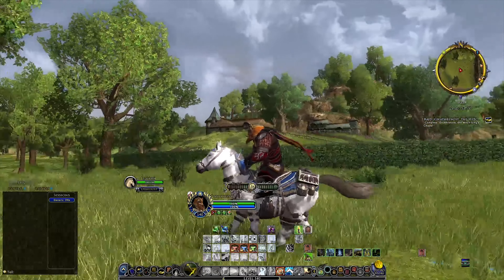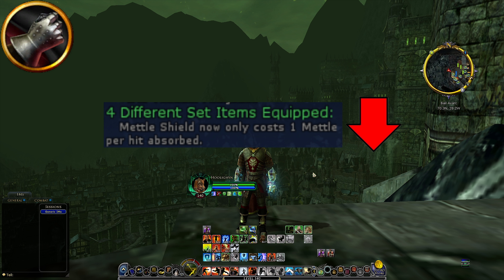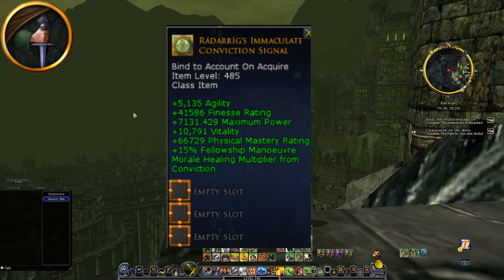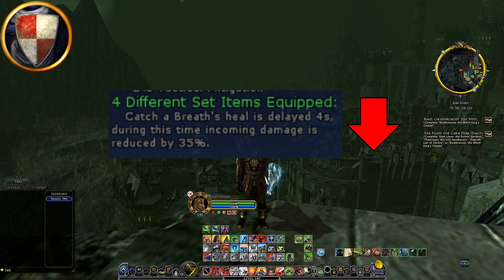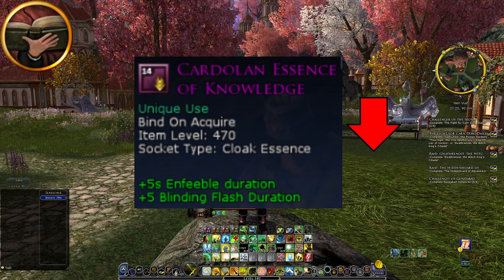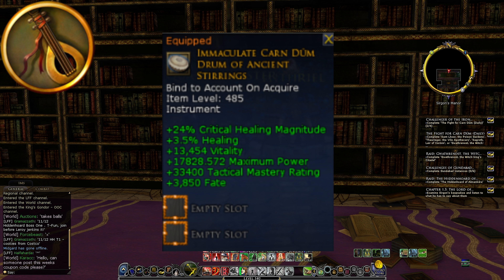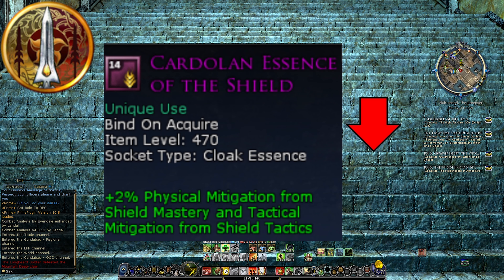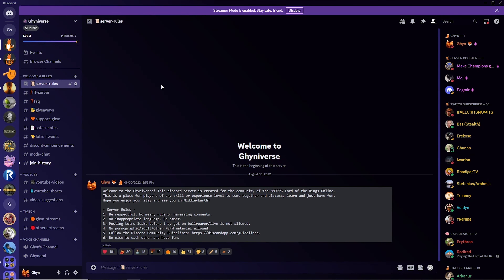LOTRO: U38 Umbar Class Nerfs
0:00 Class Nerfs
0:34 Beorning
3:43 Brawler
6:34 Burglar
8:19 Captain
10:27 Champion
11:59 Guardian
13:24 Hunter
14:13 Lore-Master
16:35 Mariner
18:22 Minstrel
20:57 Rune-Keeper
23:10 Warden
25:41 Summary
26:59 Support Ghyn
27:12 Join the Ghyniverse
28:18 Join the LFF Ghyniverse